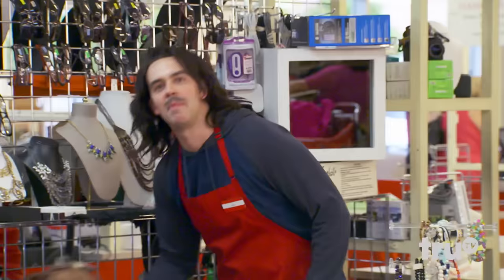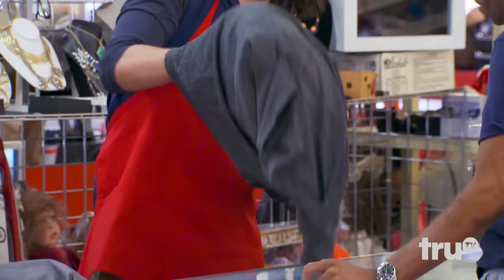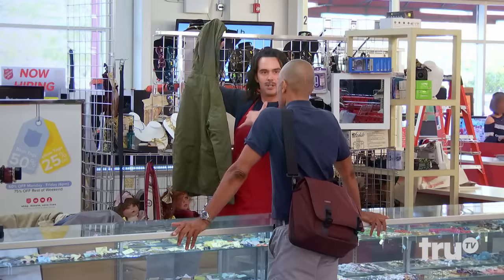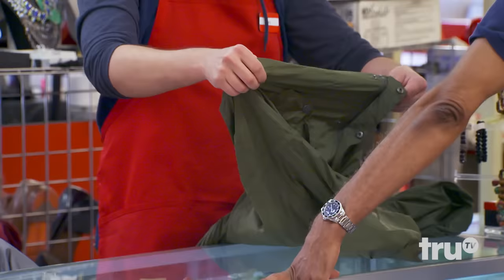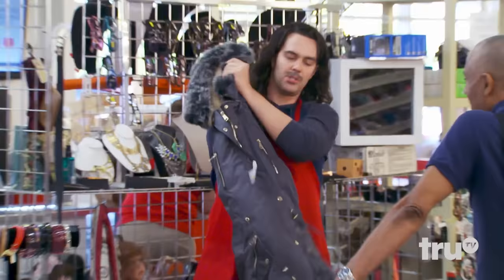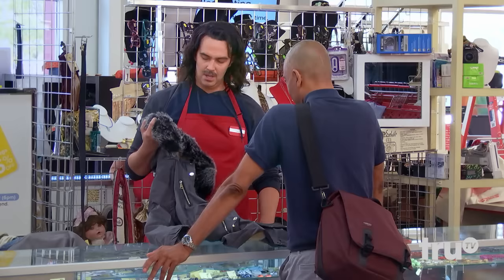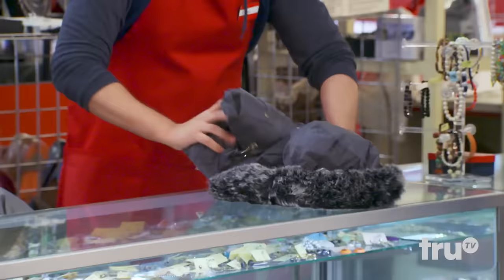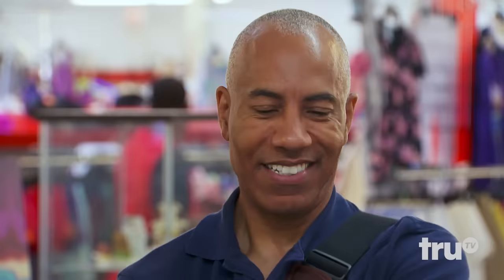The Carbonaro Effect - Select-a-Season Shirt | truTV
At a thrift store, Michael finds a vintage shirt that can transform into a winter jacket.

About The Carbonaro Effect:
truTV's hit comedic series The Carbonaro Effect features Michael Carbonaro, magician by trade and prankster at heart. In each new episode, Michael performs ingenious tricks on unsuspecting members of the public, all caught on hidden camera. Watch jaws drop when he causes a car to disappear into thin air or turns a tuft of hair into a living puppy. Whether posing as a coffee shop barista, museum curator or seemingly unremarkable store clerk, Michael Carbonaro's effect on people will leave you laughing out loud with his bewildering and thrilling illusions.